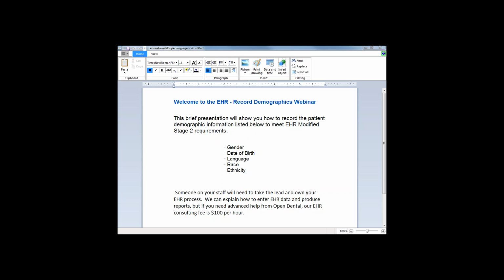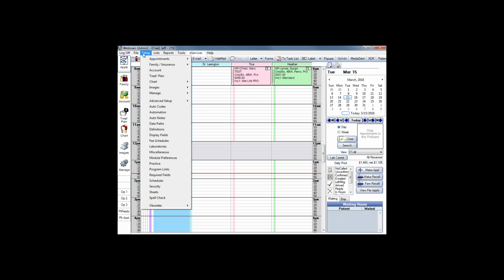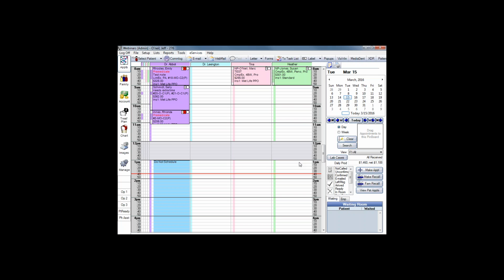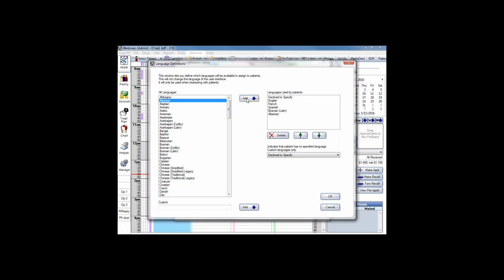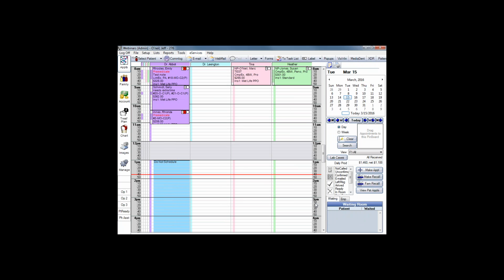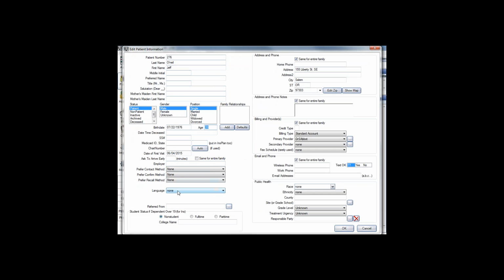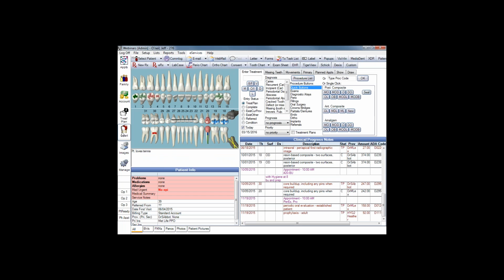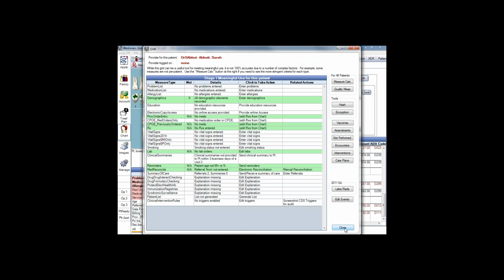Open Dental Webinar- EHR: Record Demographics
Learn how to enter patient demographic data such as gender (sex), date of birth, preferred language, race, and ethnicity.  This data is used in EHR measures.